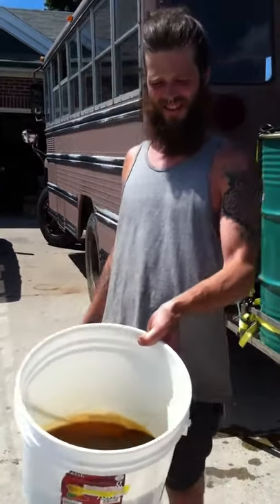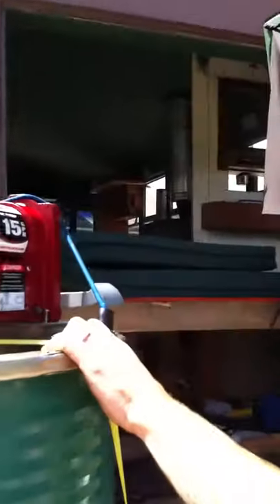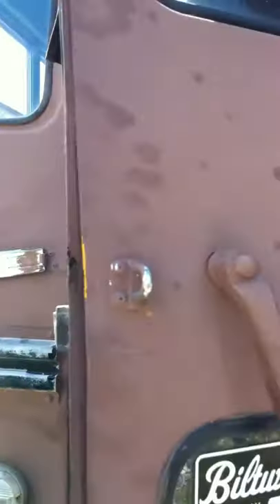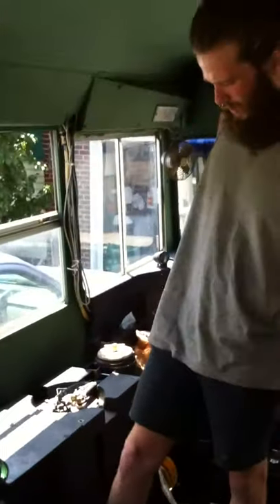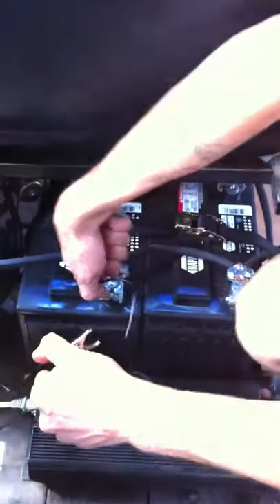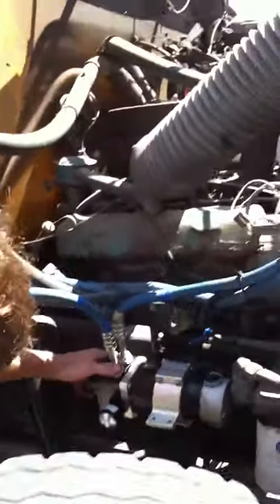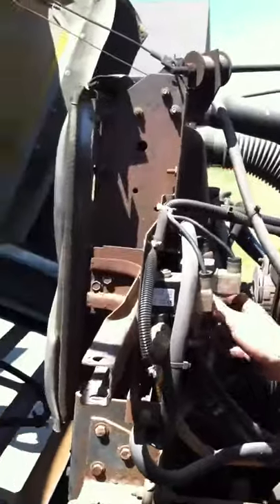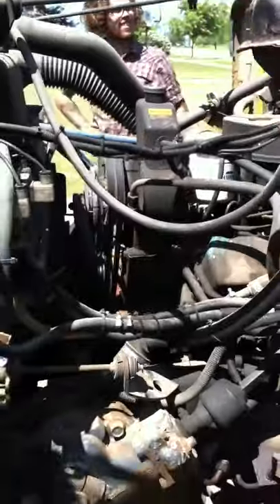Veggie Short Bus with Onboard Centrifuge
Troy explains the Mercy Leatherwork WVO system with the onboard filtration.